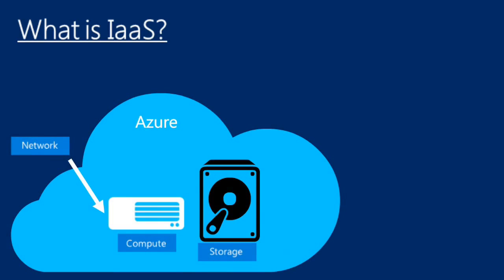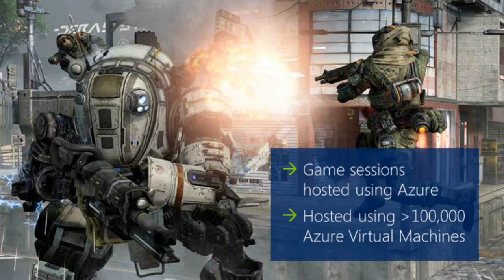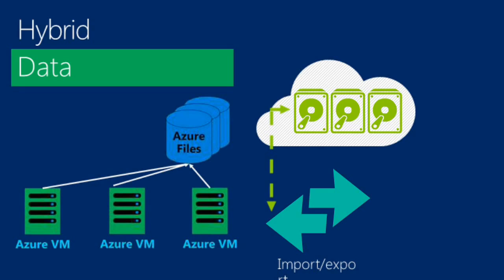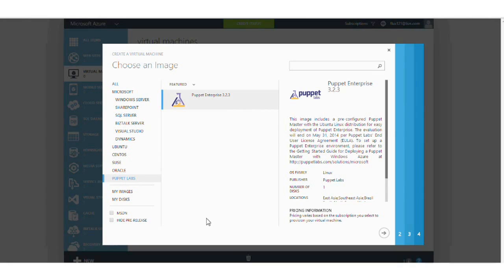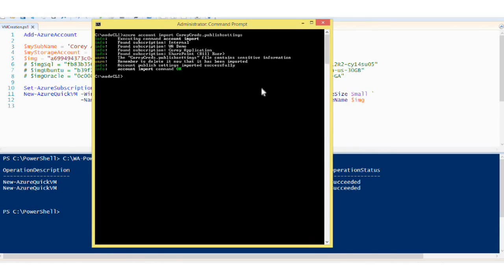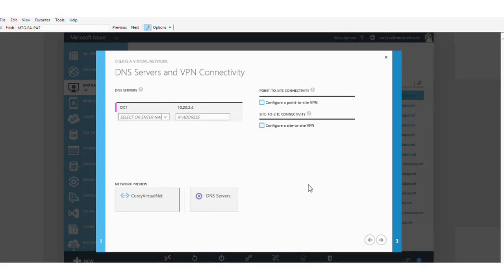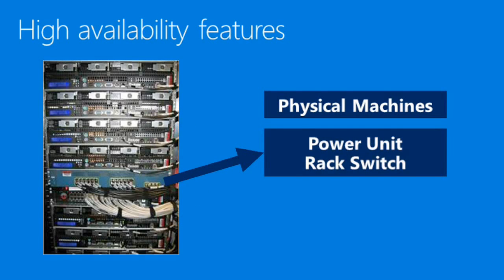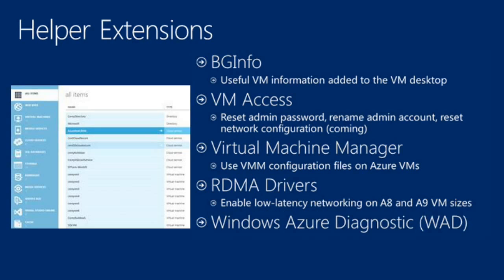Microsoft Azure IaaS